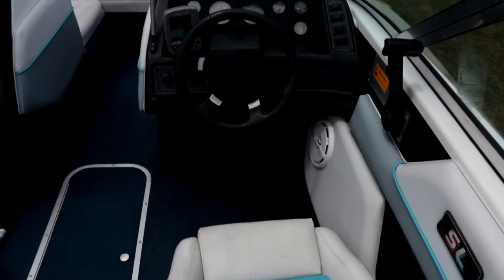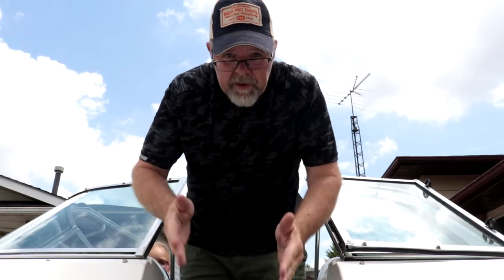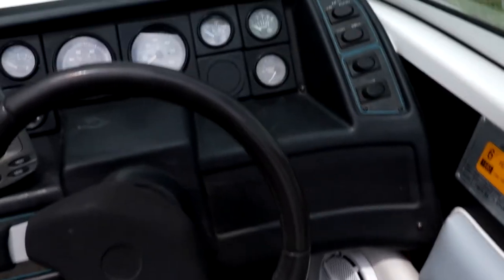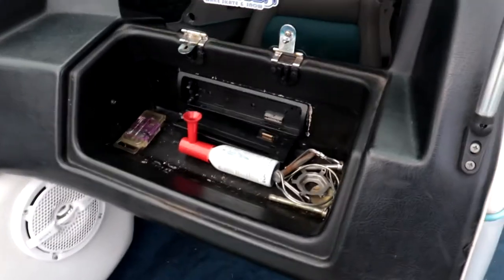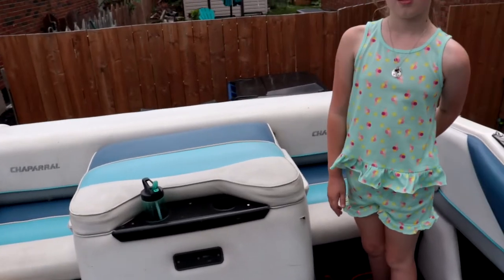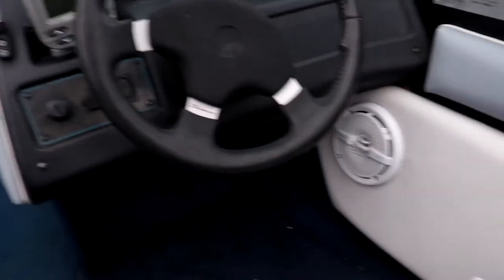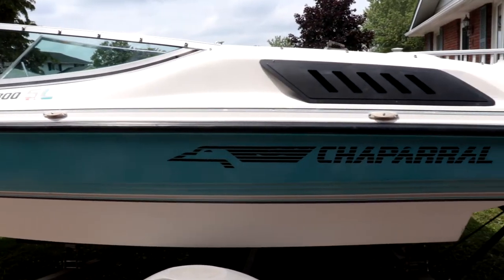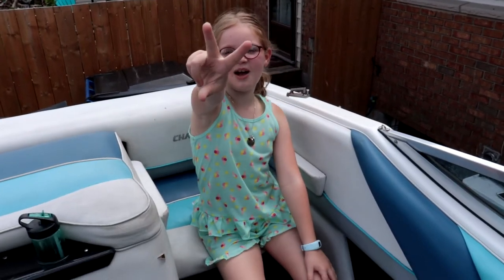CHAPARRAL 1800 SL Boat WALK AROUND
This a walk around of our new to us Chaparral 1800 SL boat. We have had this boat for a couple weeks now and absolutely love it.